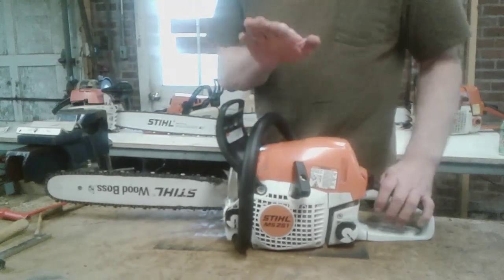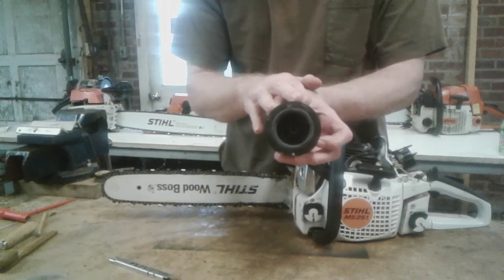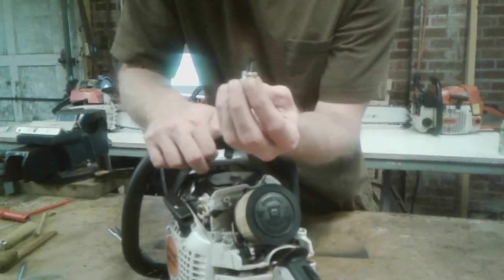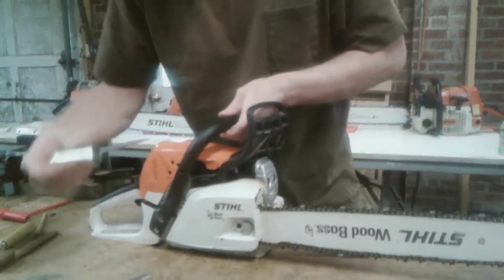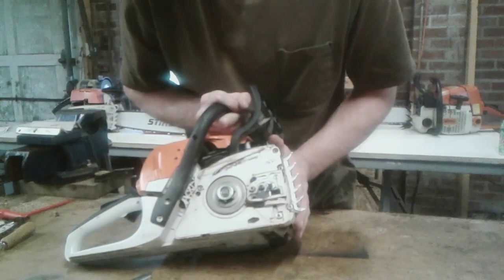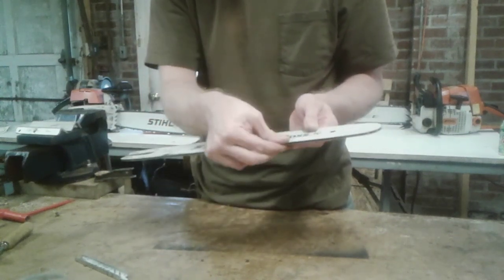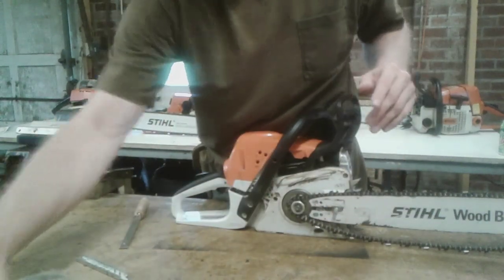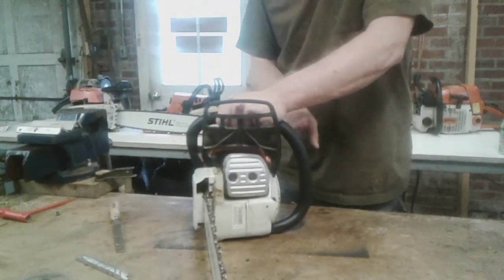Basic maintenance for homeowner stihl ms-251, ms-231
Basic maintenance tips for stihl homeowner/farm and ranch saws. Ms 170, ms 180, ms 211, ms 231, ms271, ms 291, ms 311 and ms 391. p